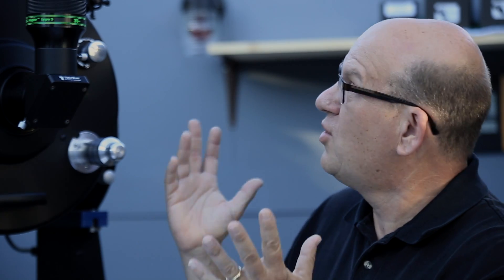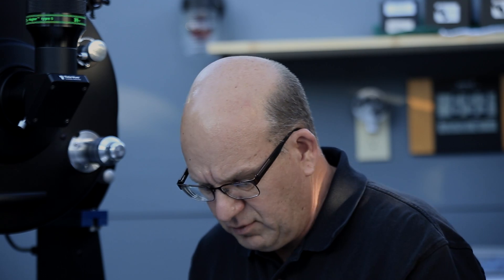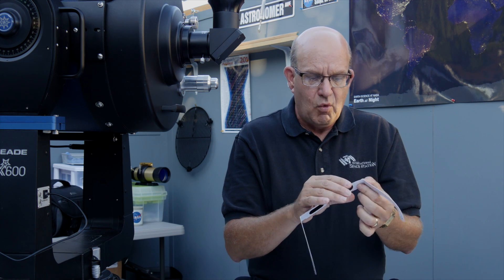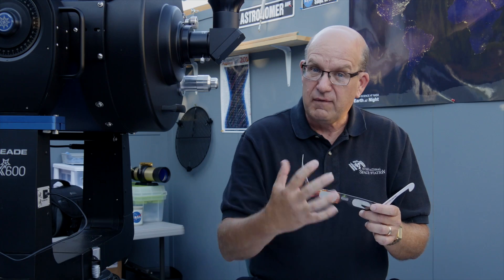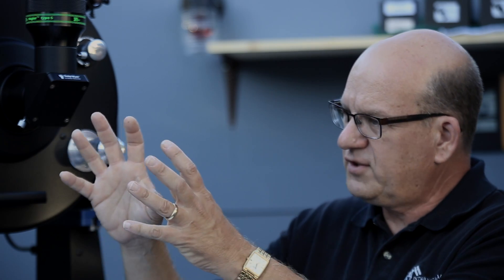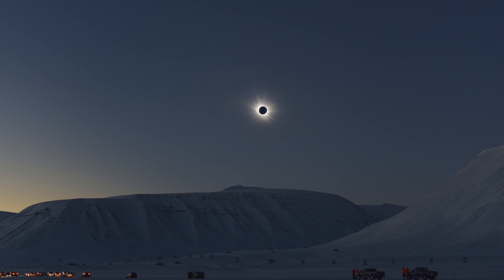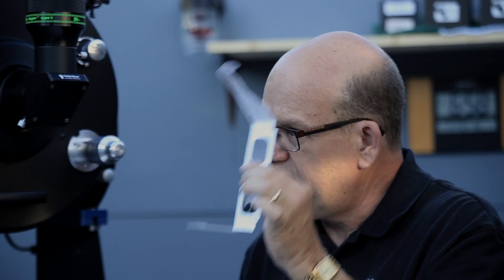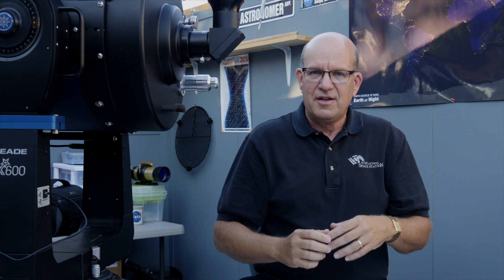Solar Eclipse Video 1-What to Expect & Direct Solar Viewing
DescriptionTips and tricks for viewing a total solar eclipse with TSIN's own Billy Hix.  Billy discusses how to get your students excited about The Great American Solar Eclipse and what to expect when this awe-inspiring event occurs.  This video also provides tips for direct solar viewing and where to get safe solar viewing glasses.  Professor Hix heads The Visiting Planetarium Program, which makes visits to schools across the state to extend STEM opportunities in Tennessee.